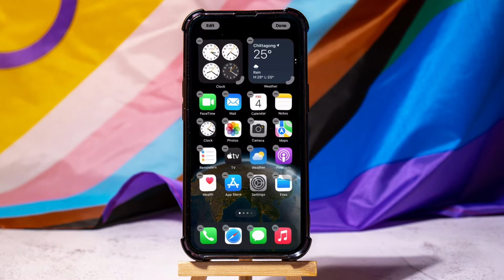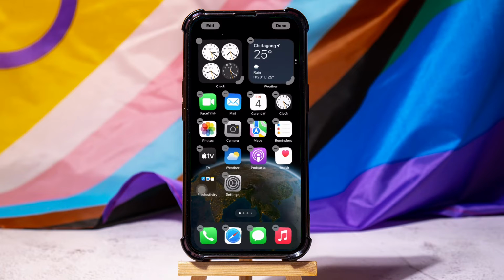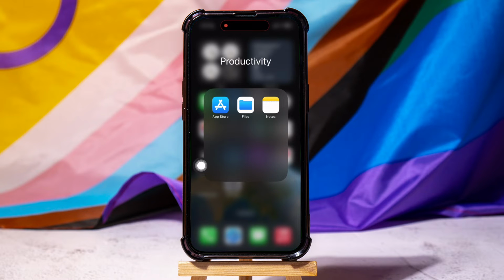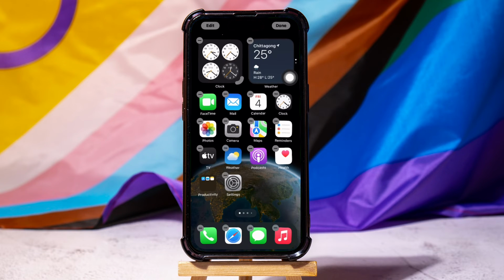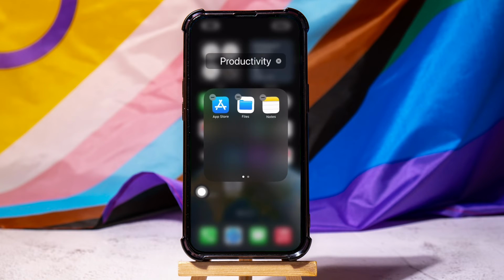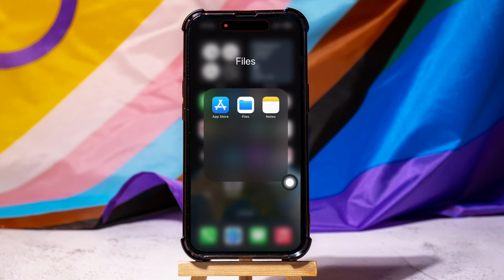How To Create A Folder For Apps On iPhone 2026 (Step-By-Step Tutorial)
Struggling to organize your iPhone apps? Let me show you how to create a folder for apps on iPhone! We all know the chaos of endless app icons cluttering our screens. I’ve been there, and trust me, creating folders is a game-changer. Whether you want to group your social media apps, productivity tools, or games, I’ll guide you through the simple steps to tidy up your home screen. It's all about making your iPhone experience smoother and more efficient. Plus, I’ll share some tips on customizing those folders to make them truly yours. Say goodbye to the clutter and hello to a more organized iPhone!